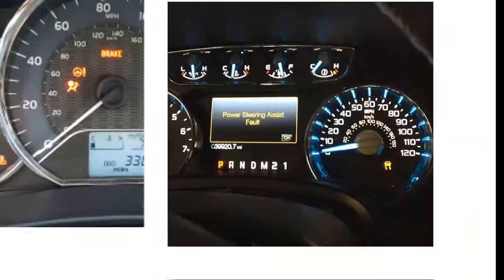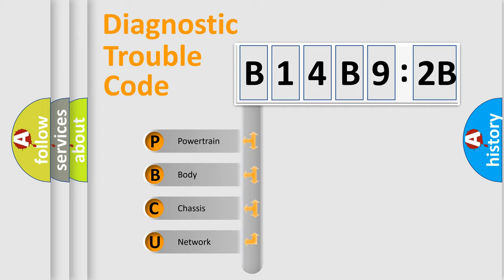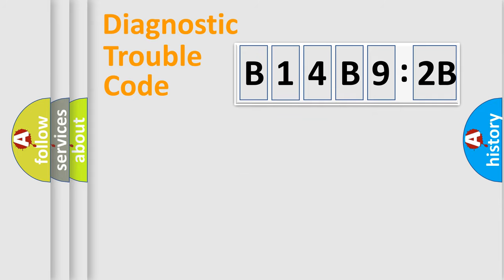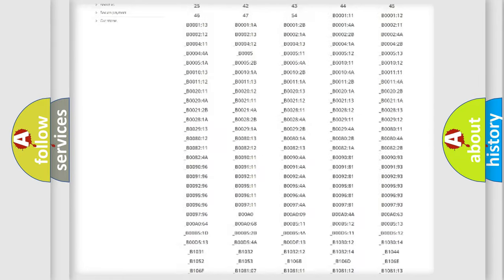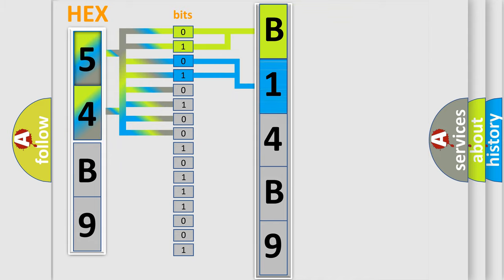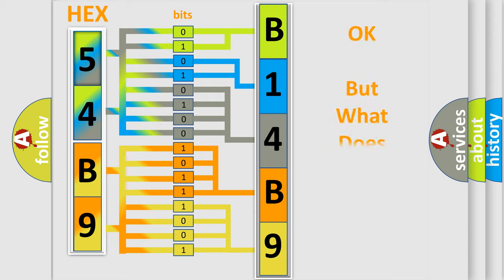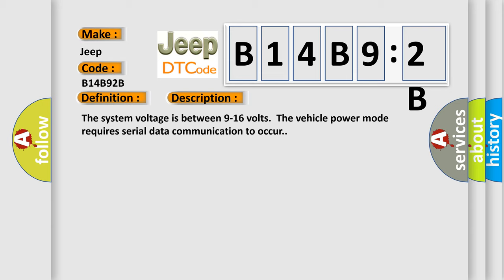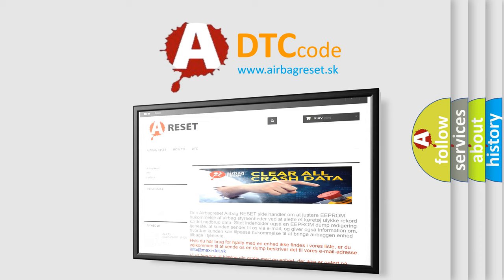DTC Jeep B14B9-2B Short Explanation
Contents:
0:21 Basic DTC analysis according to OBD2 protocol standard.
1:48 Insight into programming
2:58 A diagnostically understandable description of the Diagnostic Trouble Code
3:05 Basic error definition

Make:
Jeep
Code:
B14B9 2B
Definition:
Lost Communication With Column Integration Module (CIM)
Description: